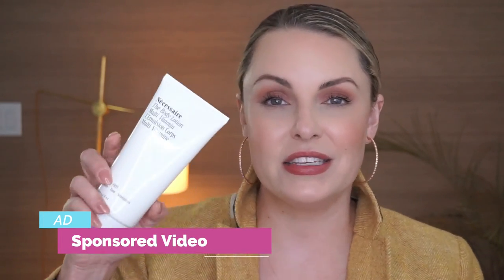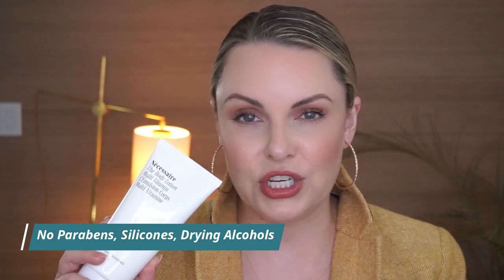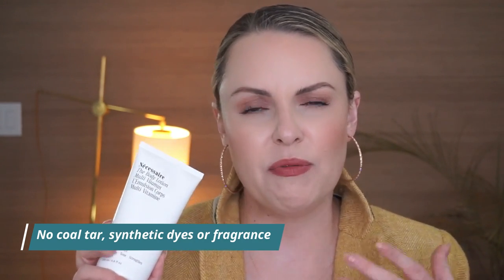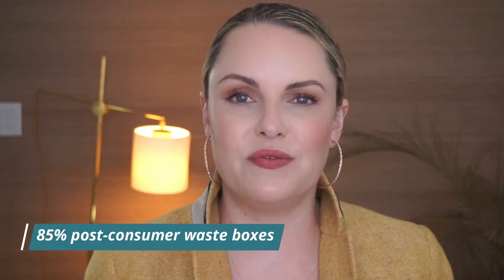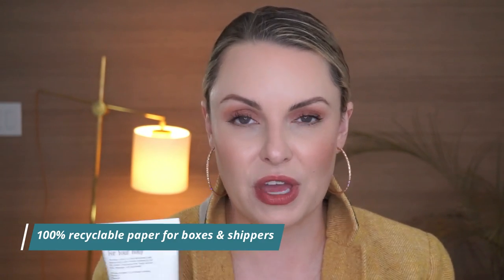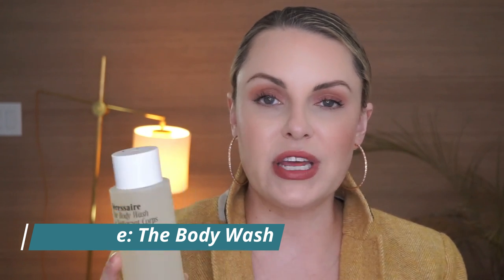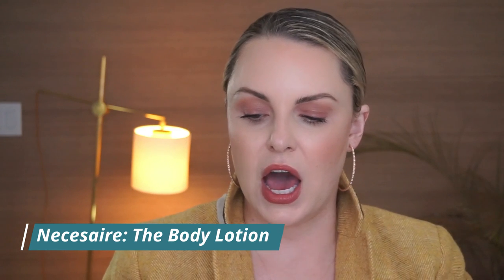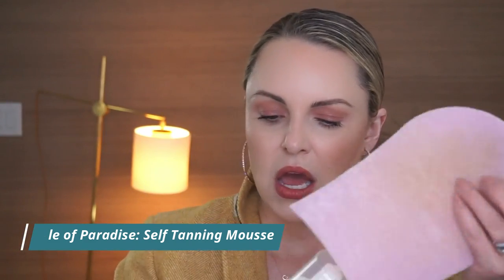BEST BODY PRODUCTS TO HEAL & MOISTURIZE YOUR SKIN || KP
These are my favorite go to body products for everyone and especial those with KP!

Link to The Body Essentials (which includes The Body Wash, The Body Lotion, and The Body Exfoliator)

PRODUCTS MENTIONED:
+ Necessaire The Body Wash
+ Necessaire The Body Lotion
+ Necessaire The Body Exfoliator
+ MicrodermMD by Trophy Skin Sensitive Microderm- abrasion System
+ ISLE OF PARADISE Glow Clear, Color Correcting Self-Tanning Mousse
+ Crane USA Fashionable Drop, Ultrasonic Humidifier White

My Jacket: Talbots BI-STRETCH WOOL BLAZER (my color is out of stock)